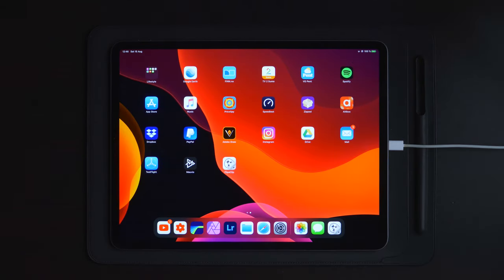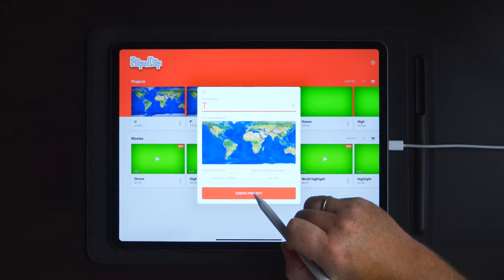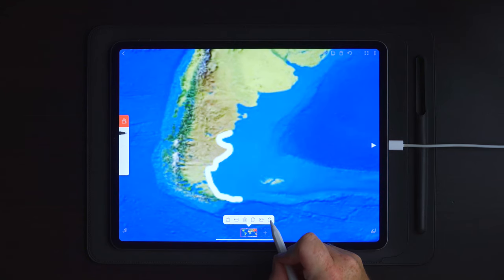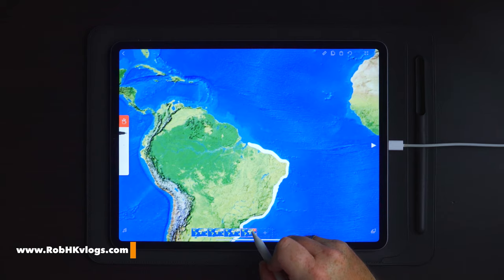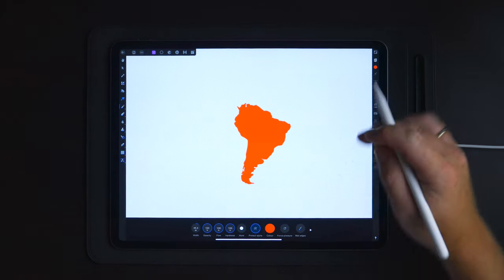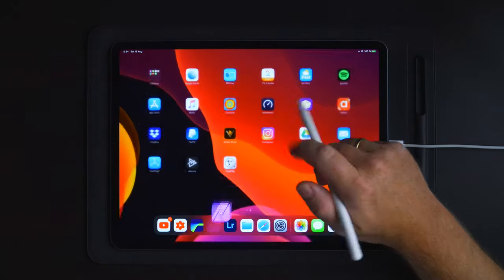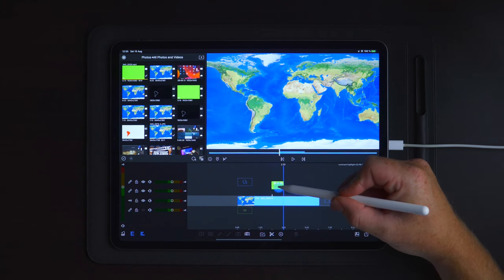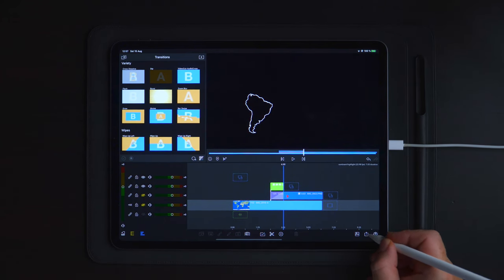EASY DRAWING LINE ANIMATION like a PRO ! RobHK Vlogs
Lumafusion Continent Highlight ANIMATION like a PRO ! by RobHK Vlogs

MUSIC IN THIS VIDEO! GET 2 EXTRA MONTHS FOR FREE!

In this video i will show you how easy it is to create this awesome animation using a free app in addition to lumafusion and affinity photo! Enjoy!
and PS: Get awesome presets here with lifetime updates! One time purchase, all future presets for FREE!!

2nd iPad
3rd iPad

ACTION CAMERA :

GIMBALS///
Main Gimbal
2nd Gimbal

ALOHA! POLICE

get active.